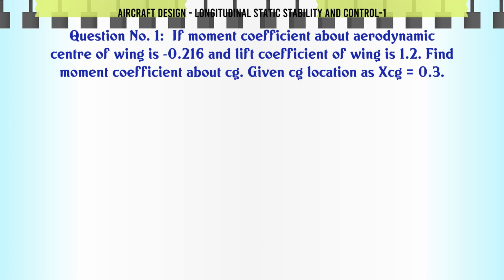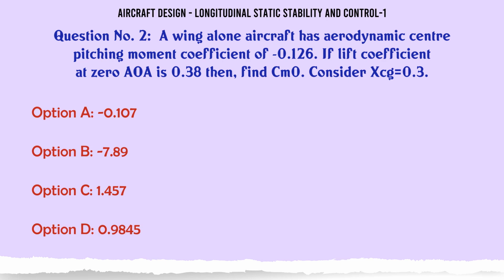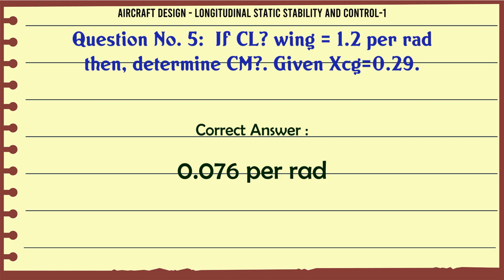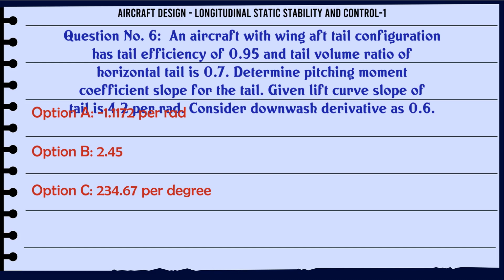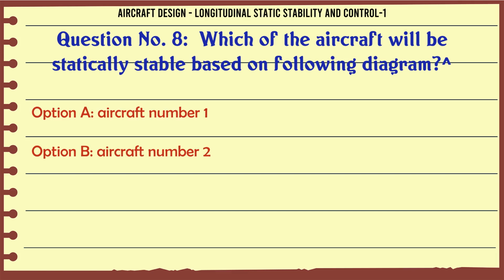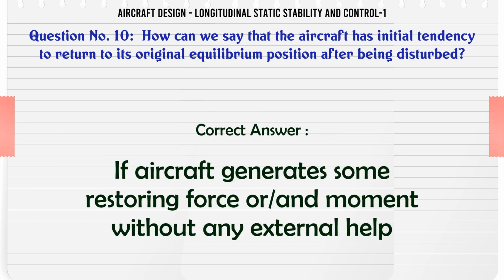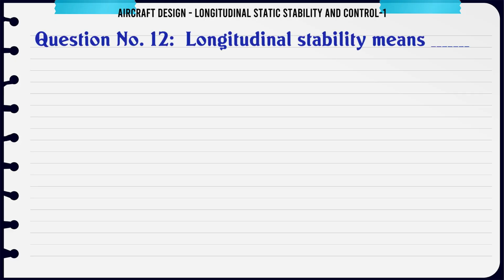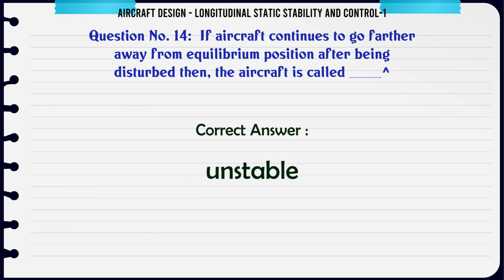MCQ Questions Longitudinal Static Stability and Control-1 with Answers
Longitudinal Static Stability and Control-1 GK Quiz.

Question and Answers related to Longitudinal Static Stability and Control-1

List of top 5 Questions:

How can we say that the aircraft has initial tendency to return to its original equilibrium position after being disturbed?

Object shown in the following diagram can be considered as __^

If aircraft continues to go farther away from equilibrium position after being disturbed then, the aircraft is called ___^

Content of this Video:

MCQ question answers for Longitudinal Static Stability and Control-1

Important Questions in Aircraft Design

Aircraft Design MCQ Questions you must know for Interviews, Exams, and Quiz